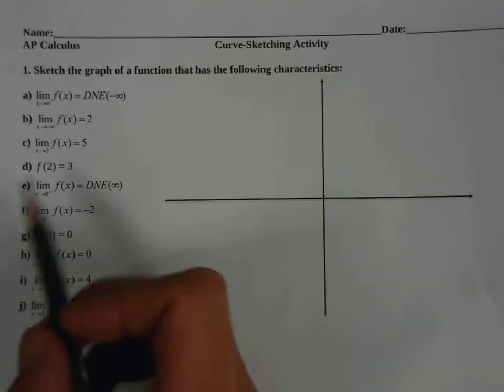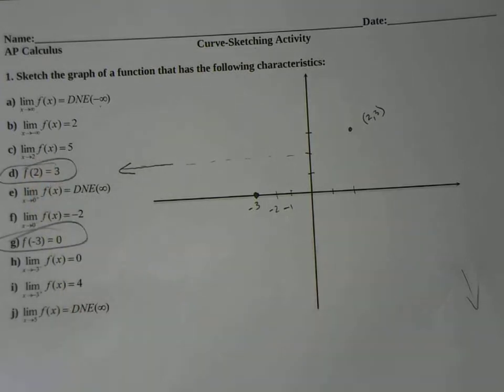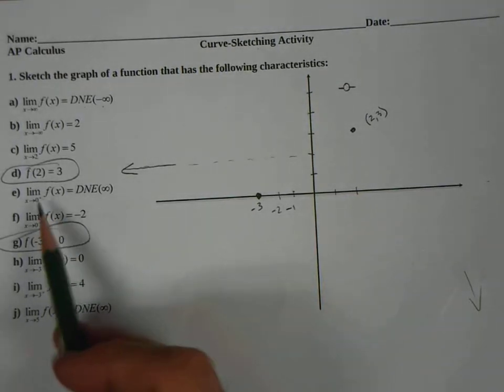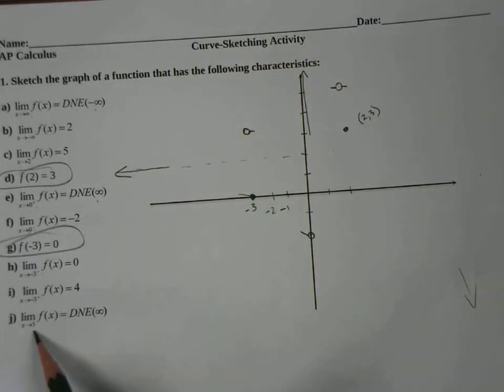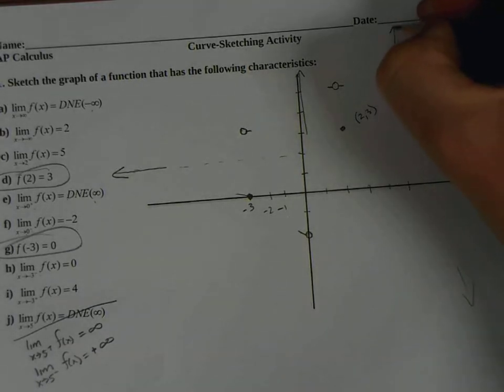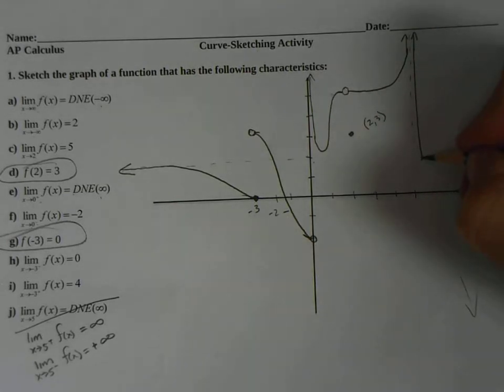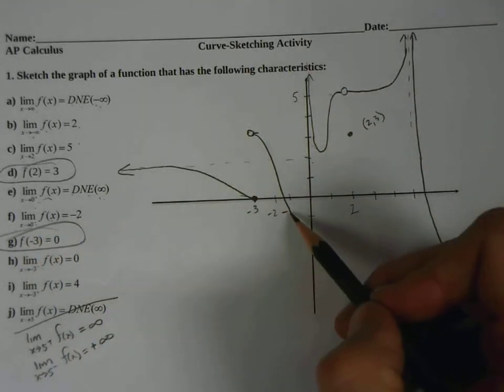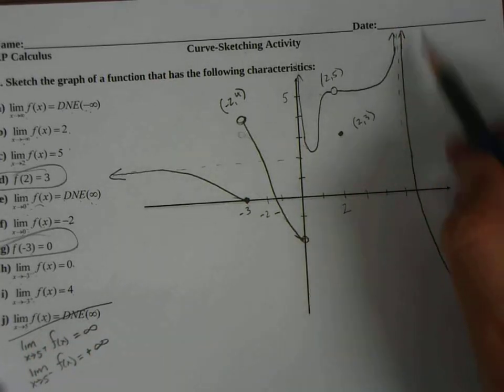Curve Sketching With Limits Example 1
Quite a few students were not confident about the curve sketching activity. I did not want to get behind in class, but wanted to give you feedback on whether you were on the right track or not. Example 1 is in this video. There is another video with the two problems on the back of the worksheet.